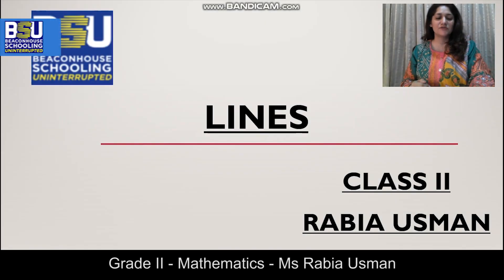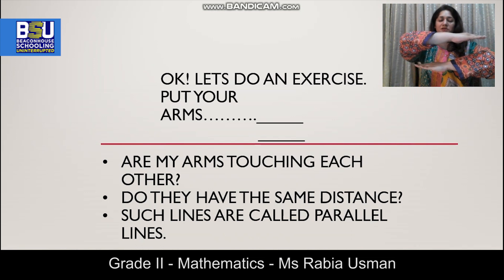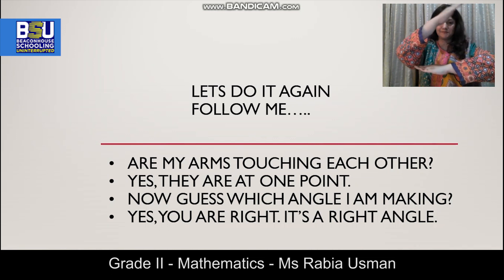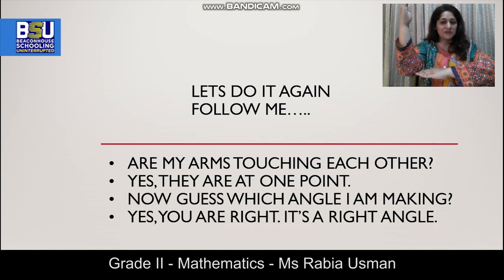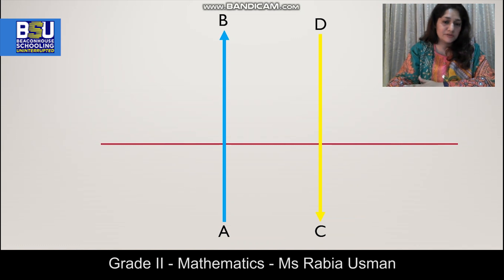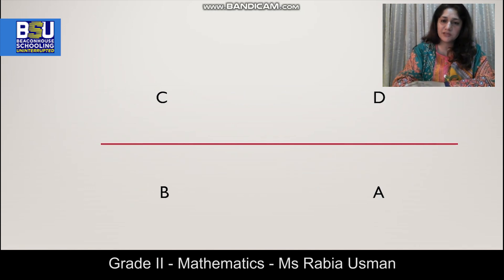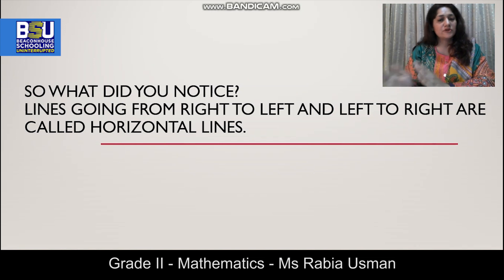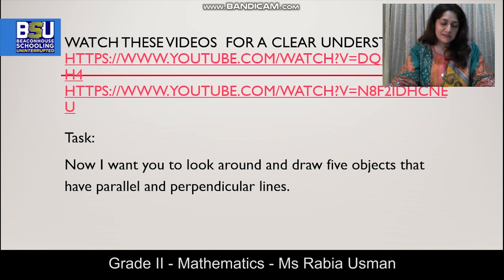Class 2 - Mathematics - Lines - Ms. Rabia Usman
Class: 2
Subject: Mathematics
Topic: Lines
Teacher Name: Ms. Rabia Usman
Unit 9: Exploring lines and turns:
Students will learn to identify horizontal and vertical lines and pairs of perpendicular and parallel lines.